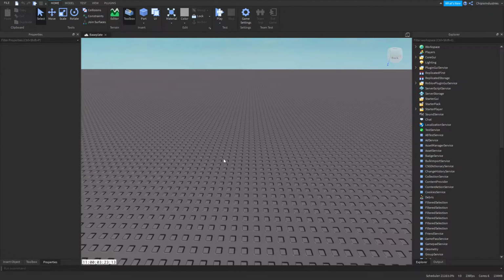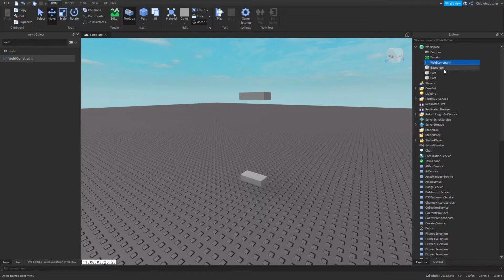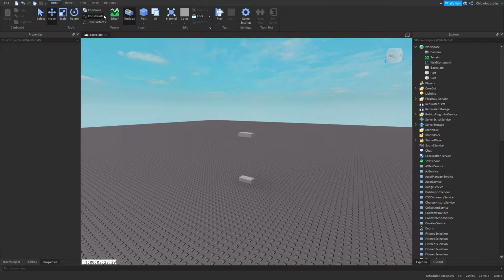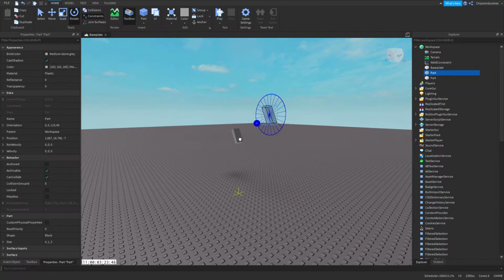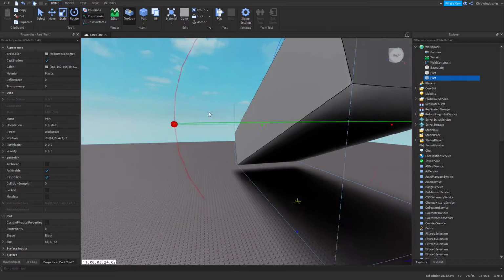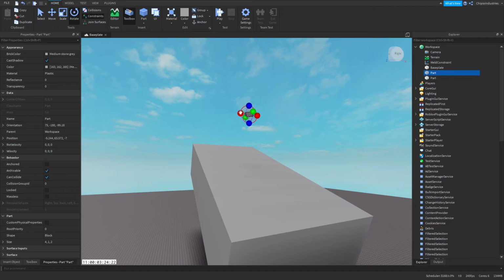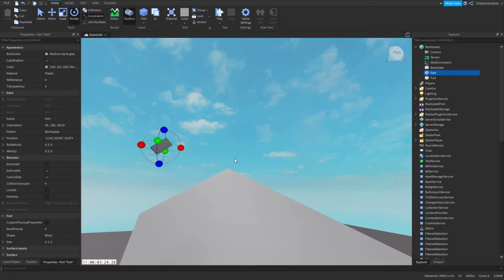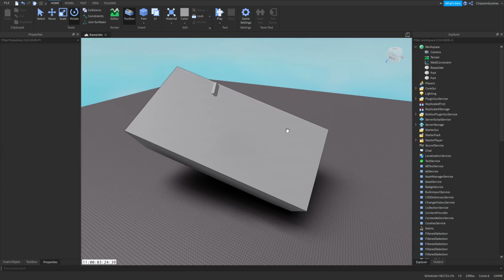Roblox: How to use WeldConstraints in 30 seconds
Bottom text